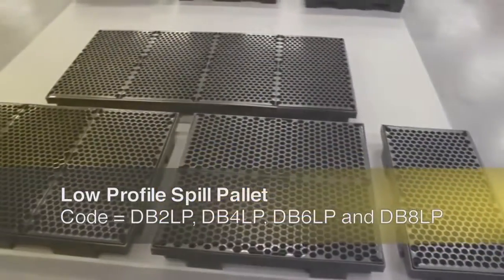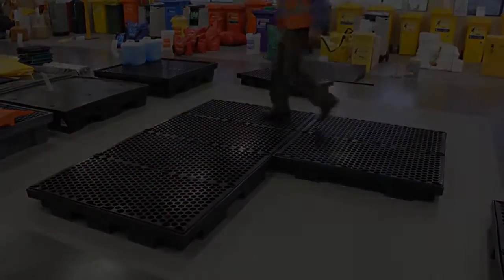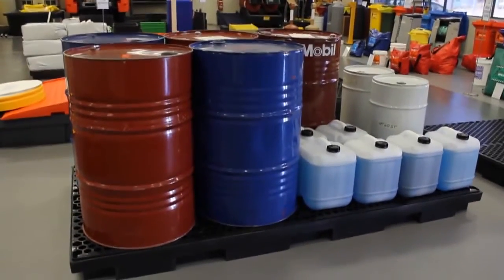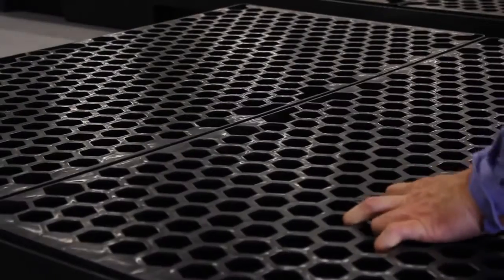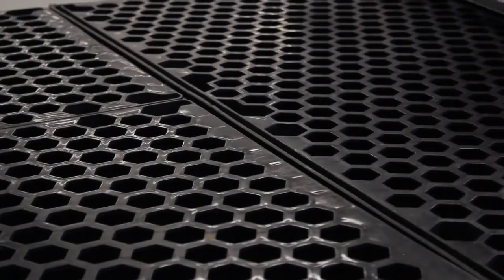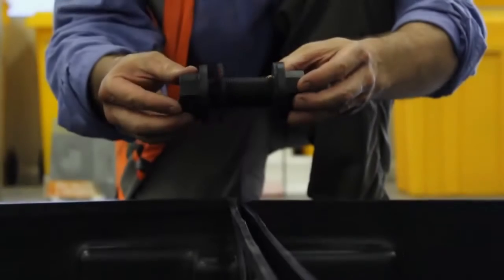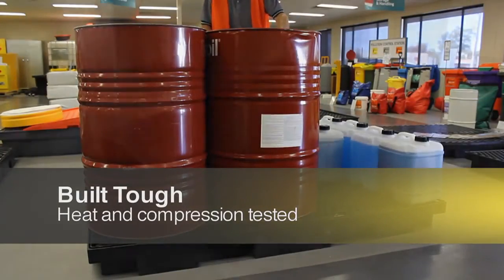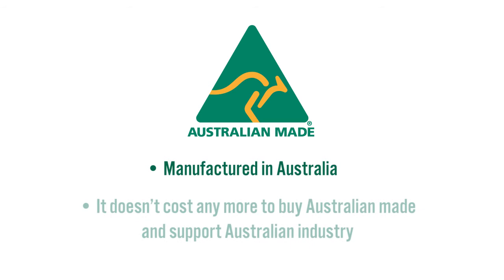Low profile drum bunds | Global Spill & Safety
Low profile spill pallets (drum bunds) are portable, safe and convenient options for storing drums and small liquid containers. Low profile spill pallets have been designed for easy access and can also be joined together to form a bunded work platform, improving workplace safety and protecting the environment.

To view the full range or to request a quote, please